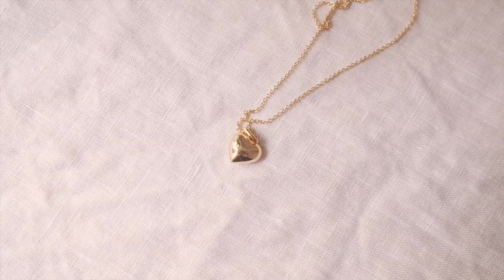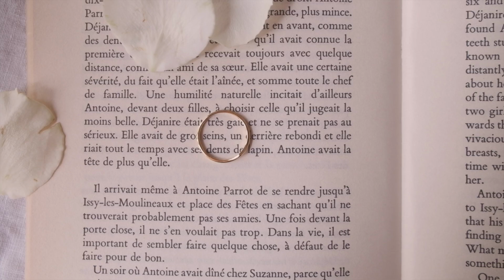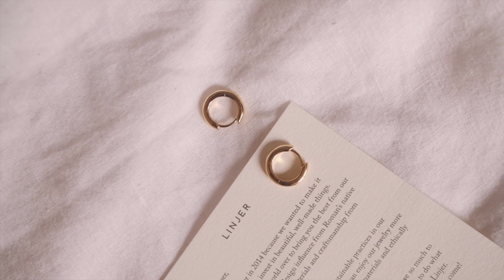How To Build A Timeless Jewelry Capsule - 5 Tips Everyone Should Know With Linjer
We're delving into the art of curating a minimalist jewellery capsule collection that reflects your unique style and personality. In this video, I'll guide you through the process of selecting timeless pieces that elevate your look without overwhelming it.

Based on past experience and lessons I've learned we can explore the principles of minimalism in jewellery, from opting for clean lines to focusing on quality over quantity. I'll share tips on how to assess your personal style, identify key pieces that resonate with you, and build a cohesive collection that effortlessly complements any outfit.

Discover the versatility of minimalist jewellery and learn how to mix and match pieces to create endless combinations for various occasions. Whether you're a fan of delicate chains, geometric shapes, or classic studs, I'll provide insights on how to incorporate these elements into your curated collection.

If you want to embrace simplicity and sophistication to curate a jewellery wardrobe that speaks volumes with subtlety I think you'll enjoy this one.